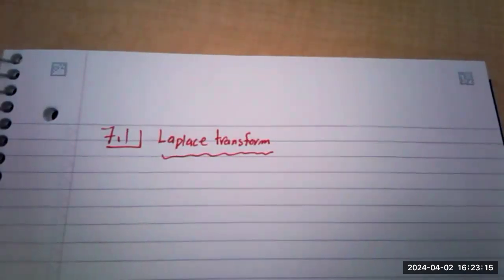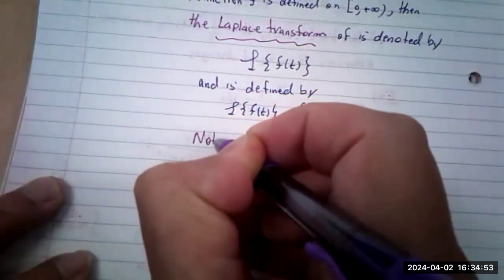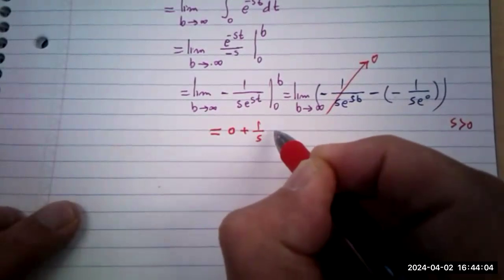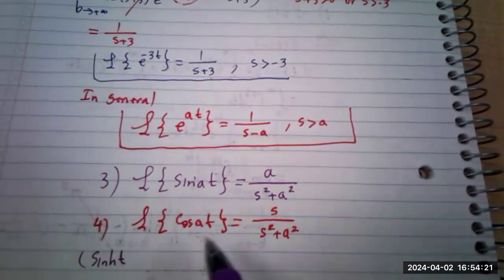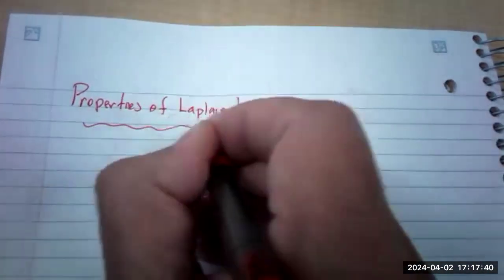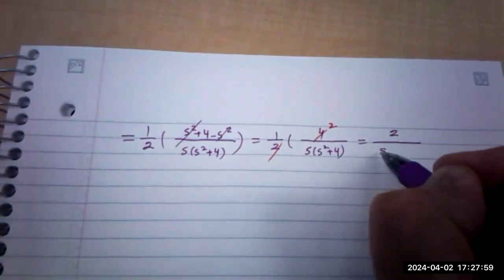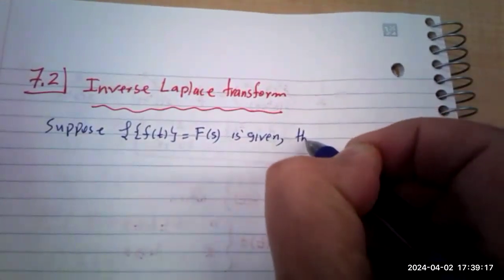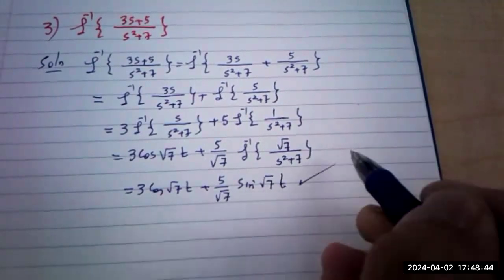Differential Equations (The Laplace Transform)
An introduction to the Laplace Transform.@hzz1076